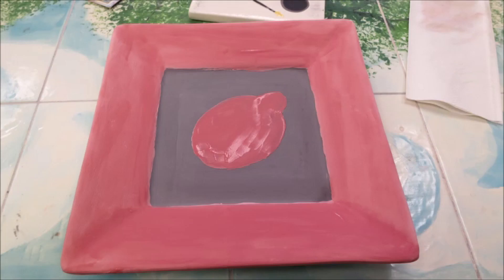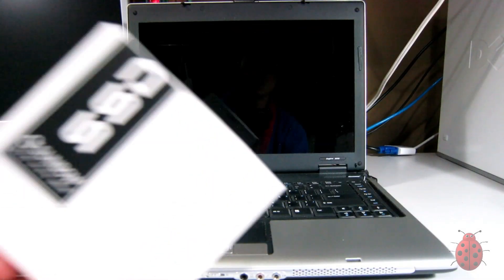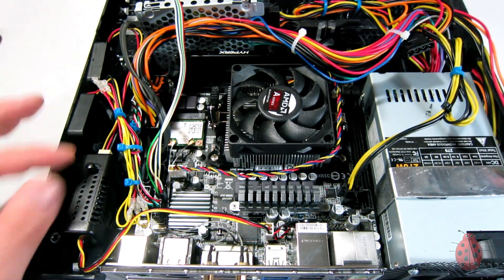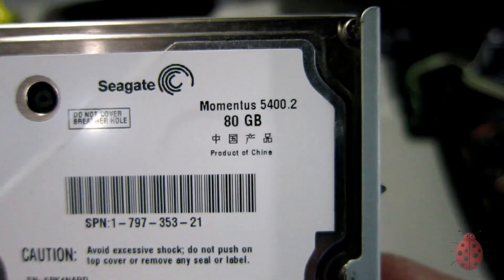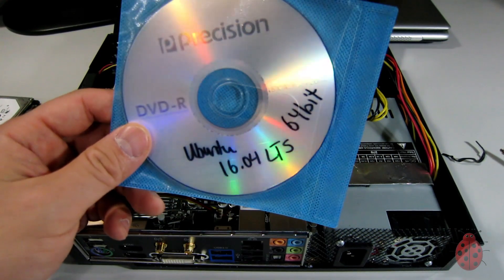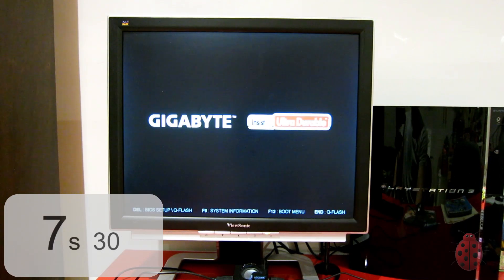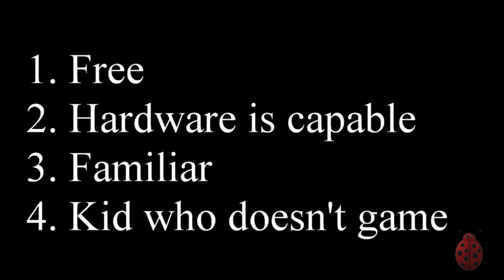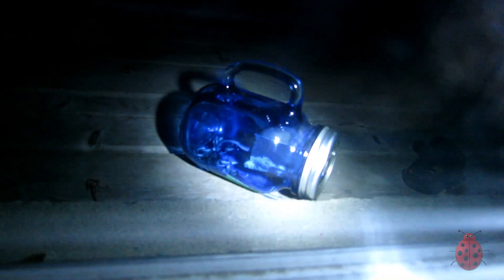Playstation 3- PC upgrade!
I upgraded and improved the performance and speed of my PS3-computer. Not the newest hardware but a HUGE improvement. Watch my previous 2 videos where I do the build from scratch.